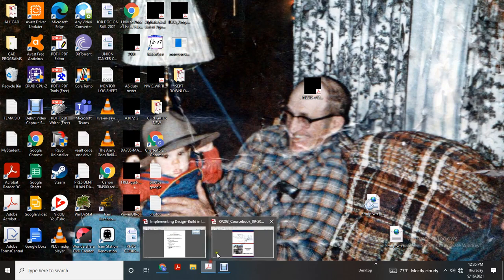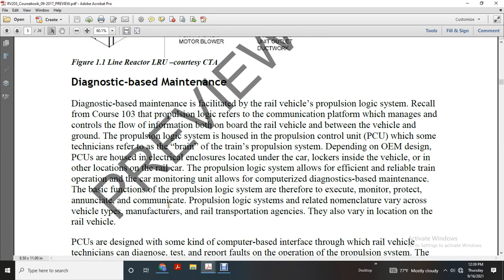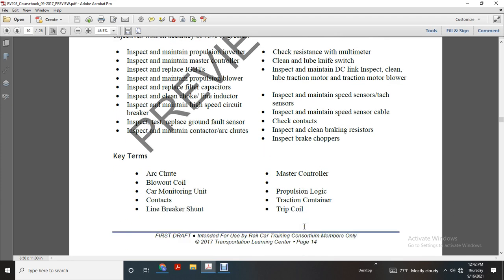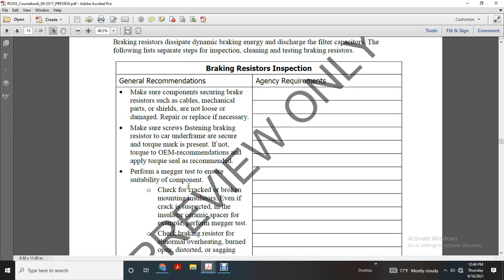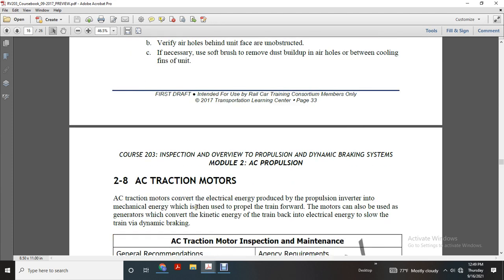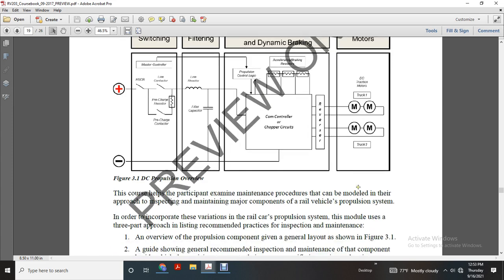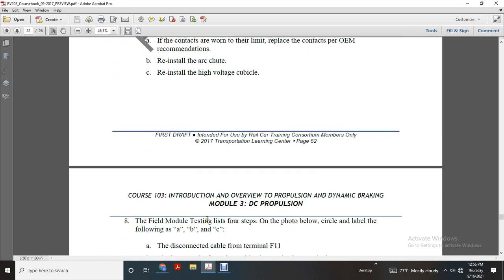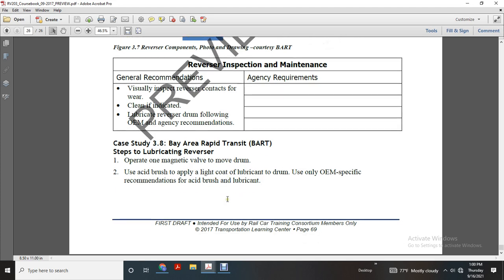INSPECTION AND MAINTENANCE OF PROPULSION AND DYNAIC BRAKING SYS